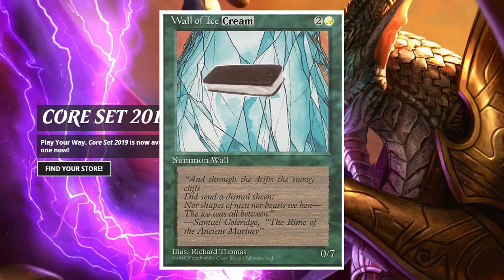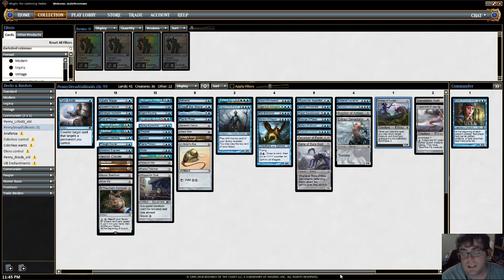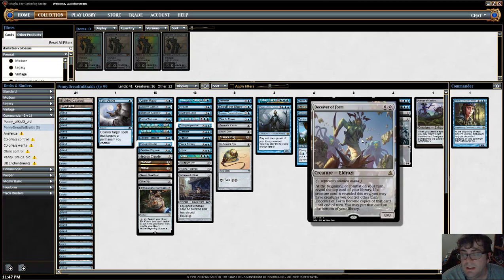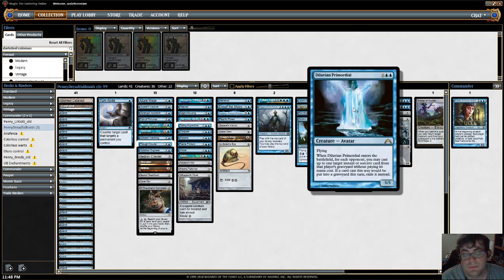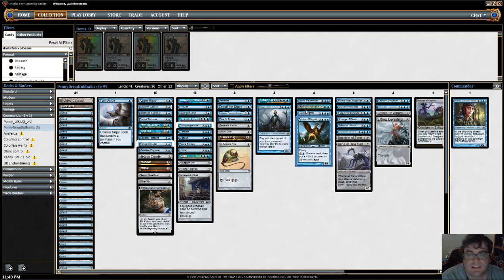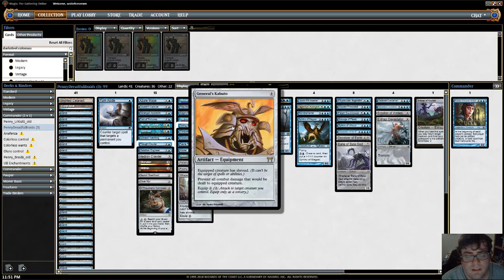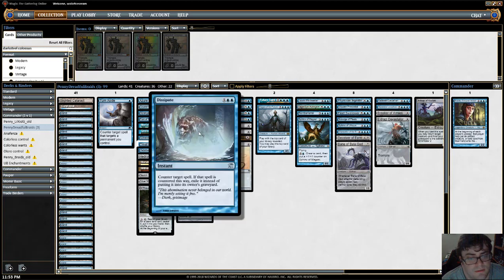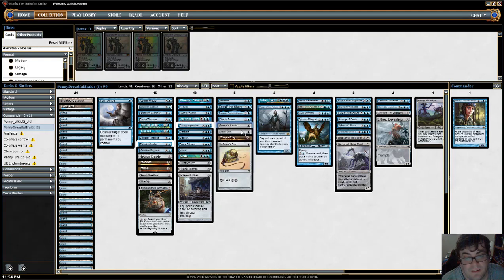penny dreadful U Braids EDH decktech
After playing some 3-4 player Penny Dreadful EDH with his MTGO friends, walloficecream designs a deck more fearsome than his Lil Kid Green deck.

Love our videos? Want more videos in more formats?